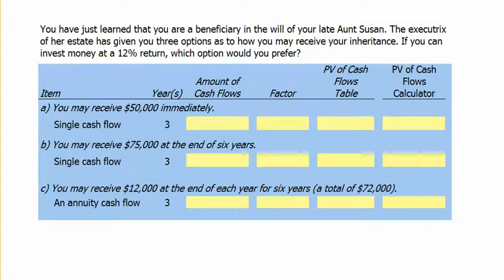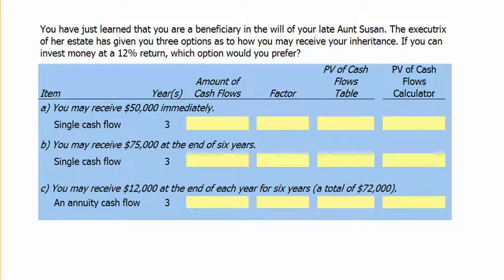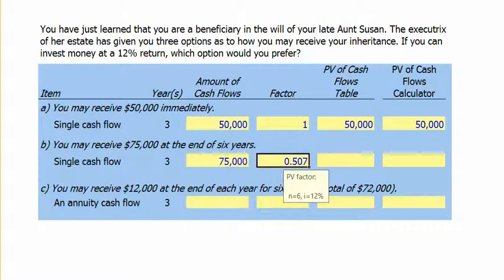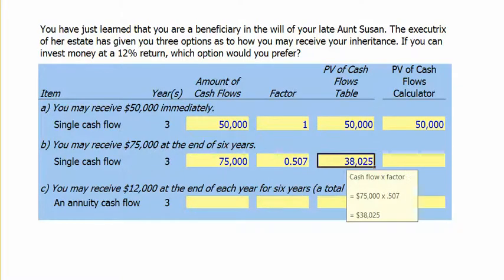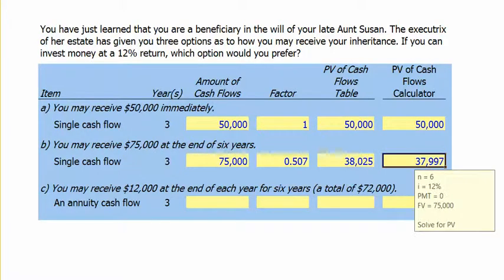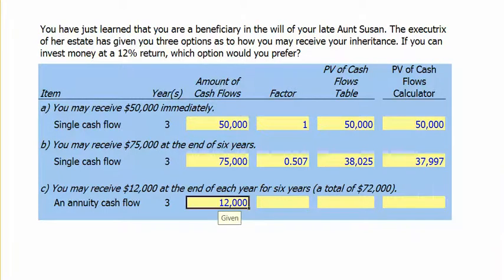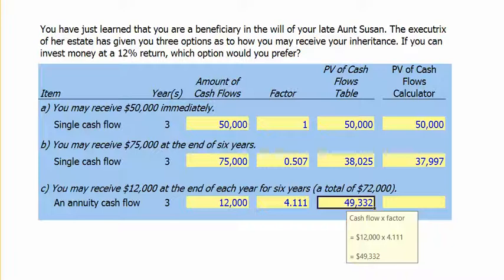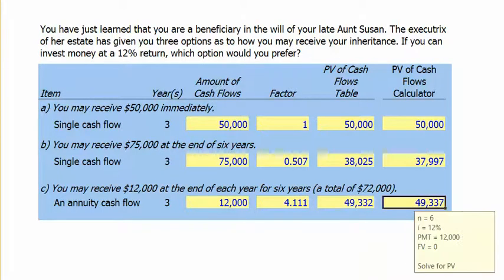BUAD162 - Guided Example 11-2 (appendix) OLD